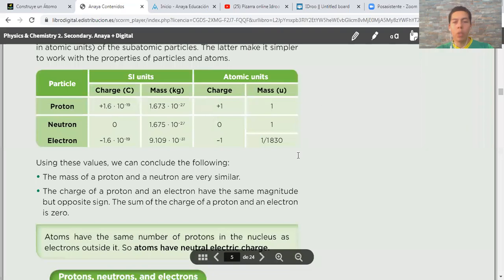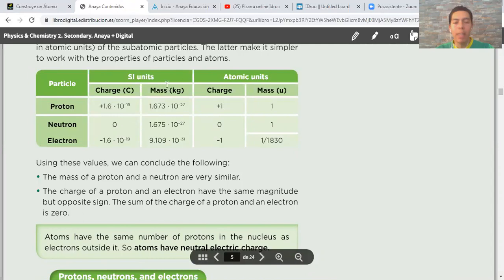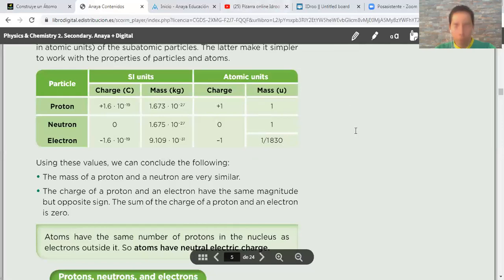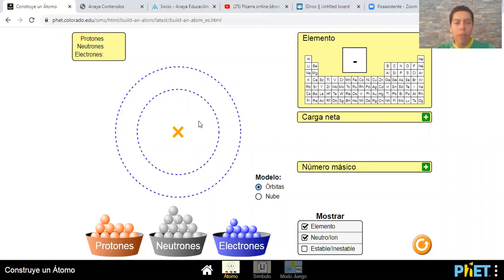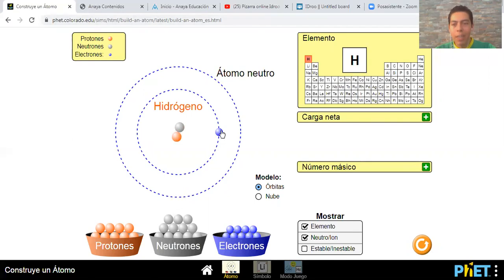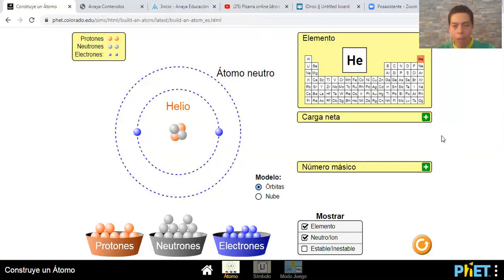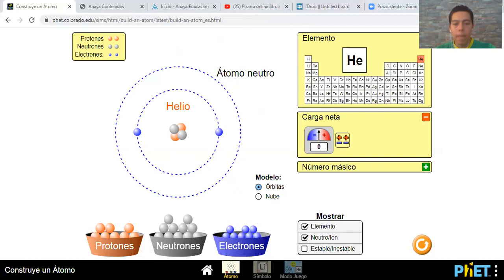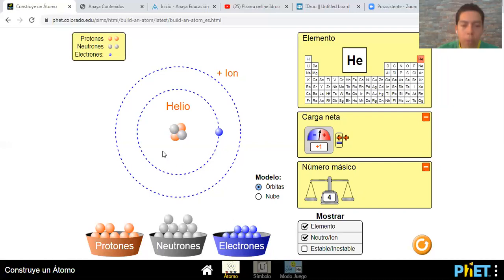Subatomic particles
Partículas subatómicas.